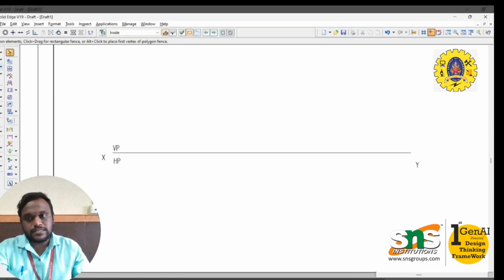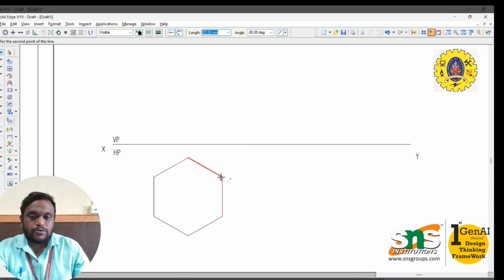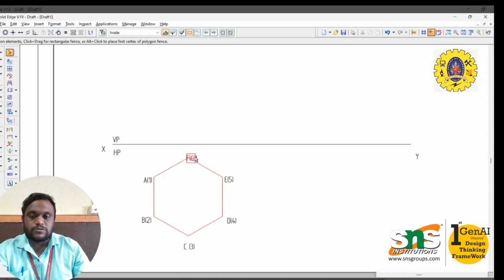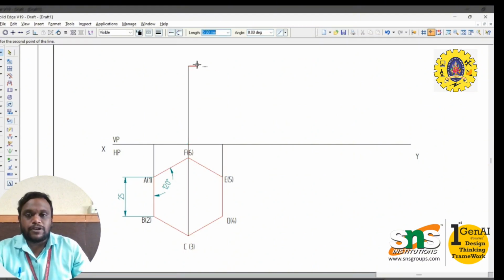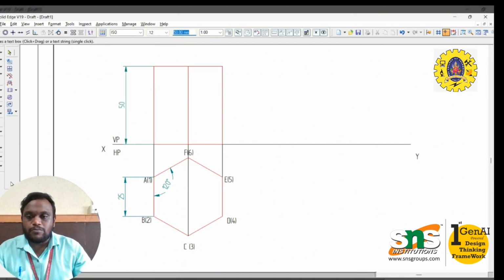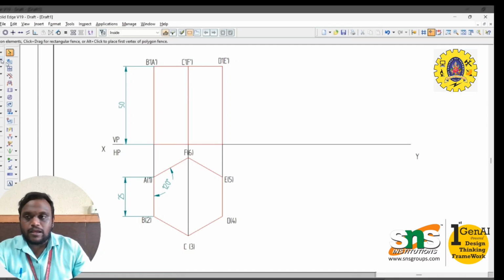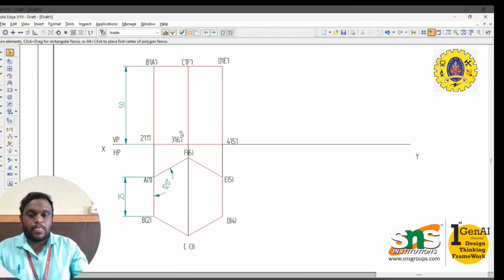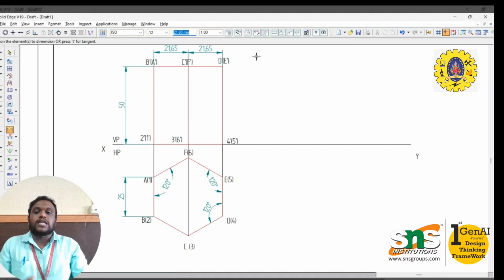Lecture Video | Projection of Solids - Hexagonal Prism Perpendicular to Axis | Engg Graphics | SNSCT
When a hexagonal prism is positioned such that its axis is perpendicular to the horizontal plane (HP) or vertical plane (VP), it is said to be in a perpendicular position to the axis. This orientation is common in engineering drawing problems and helps students understand how 3D objects appear in different standard views.

Case 1: Axis perpendicular to HP
If the axis is perpendicular to HP, the top view shows the true shape of the hexagonal base. The front view appears as a rectangle because the height of the prism is projected, but the base shape is not visible. In this position, the prism rests on its base on HP.

Case 2: Axis perpendicular to VP
When the axis is perpendicular to VP, the front view shows the true shape of the hexagonal face, and the top view appears as a rectangle. This orientation is used when the base is placed against the vertical surface (VP).

In both cases, the side view provides depth and helps interpret the thickness or width of the prism. Proper dimensioning and hidden lines are essential to indicate invisible edges.

This type of projection is vital in technical drafting, enabling engineers and designers to visualize and communicate 3D objects effectively in 2D.